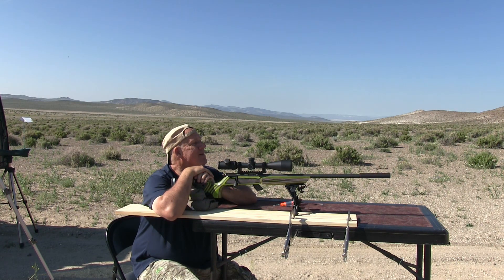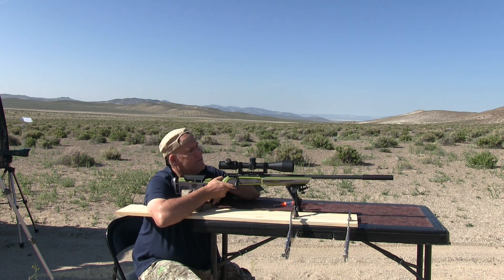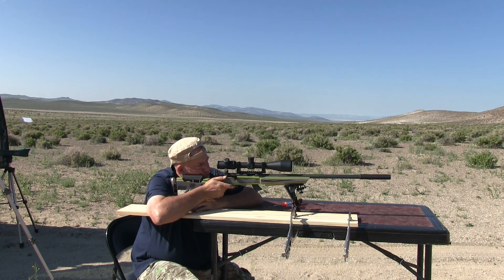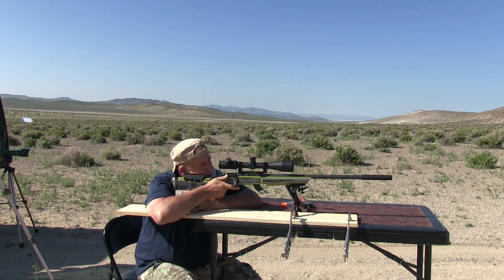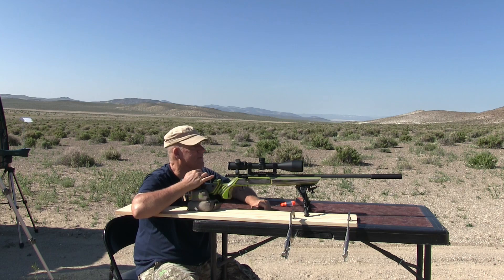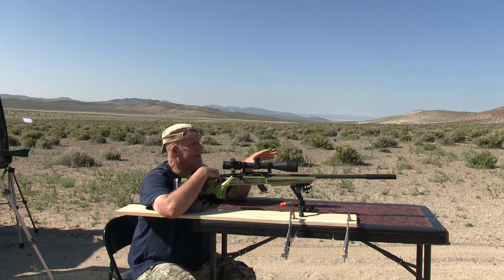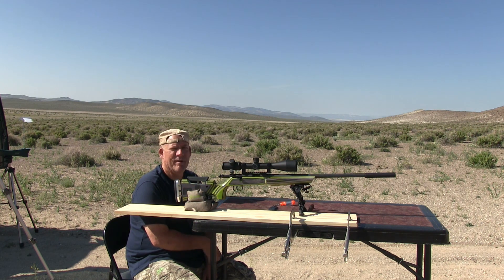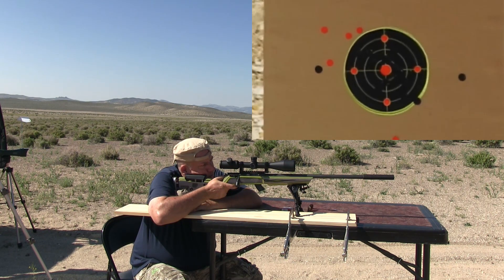Bad Day with the Savage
I was out just paying around and found that my Savage does not like Browning 40 grain HP .22LR ammo or Winchester Super X 40 grain HP ammo.